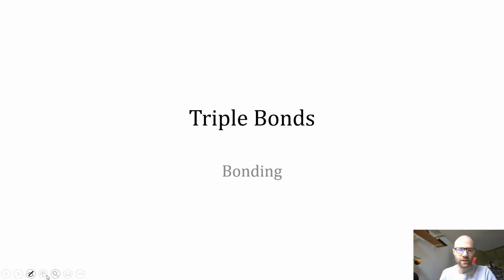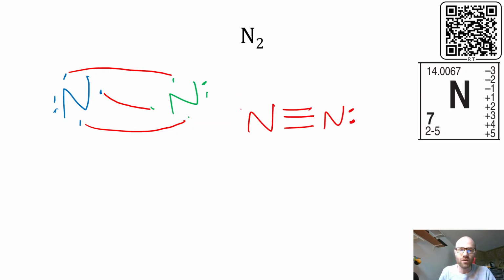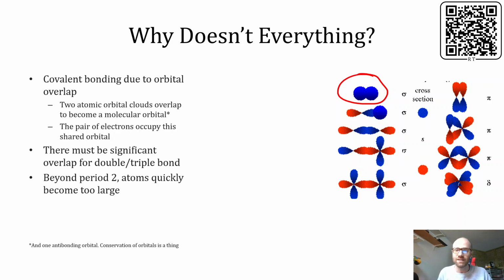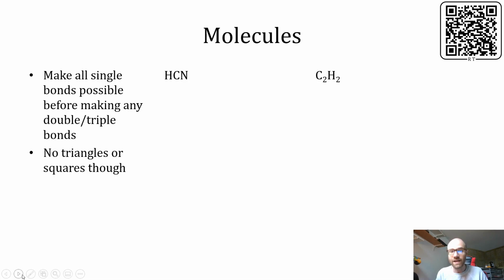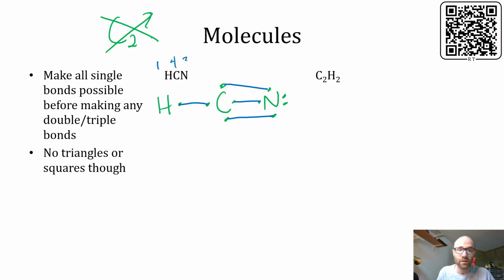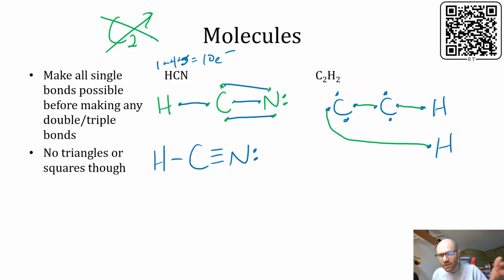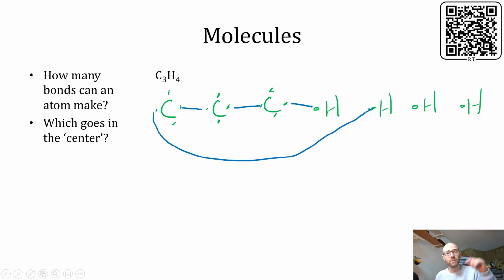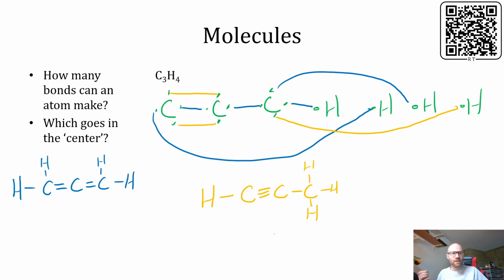R Chemistry 04.08 - Triple Bonds